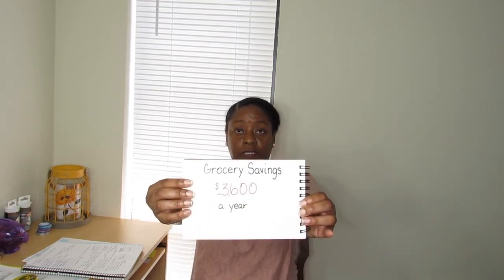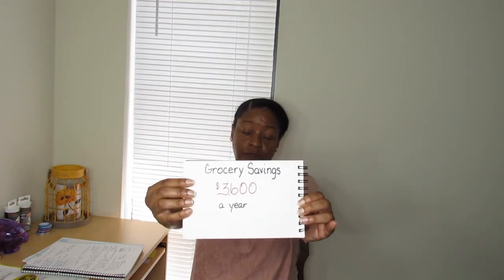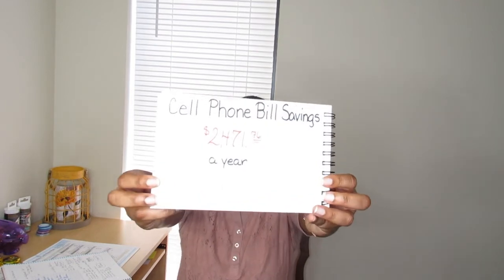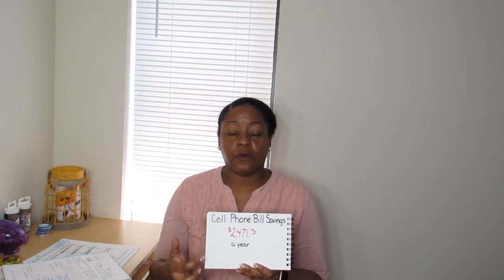Budgeting Tips| 4 Expenses I Reduced from My Budget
Here are the 4 expenses that I reduced from my budget to help me kickoff my debt free journey and my debt snowball. I try to reassess my expenses every four months. My number one goal is to look for waste. I usually can find something. These 4 expenses seem harmless but slowly take away from our ability to live the lives that we want.